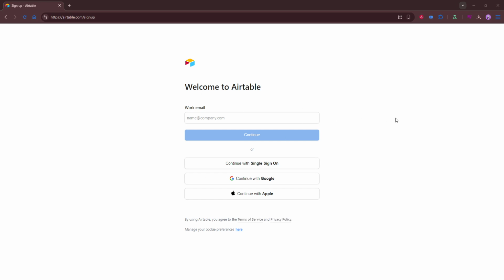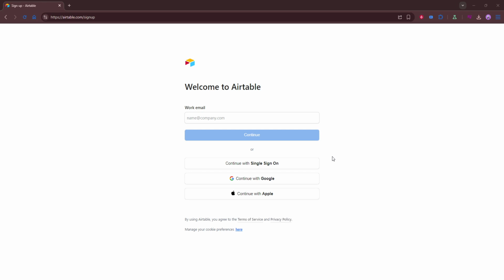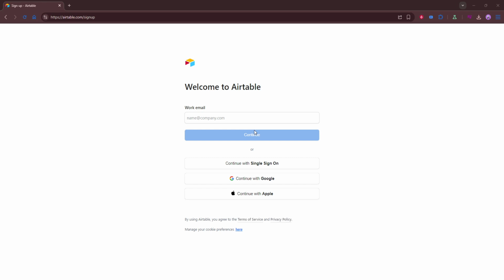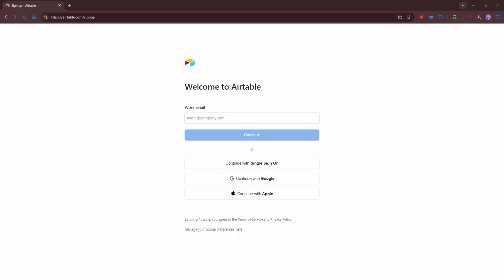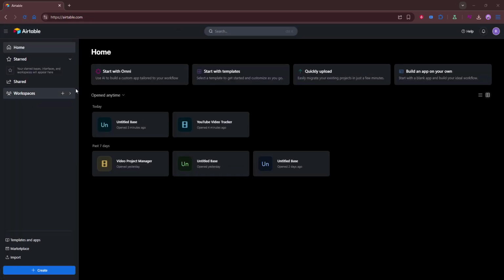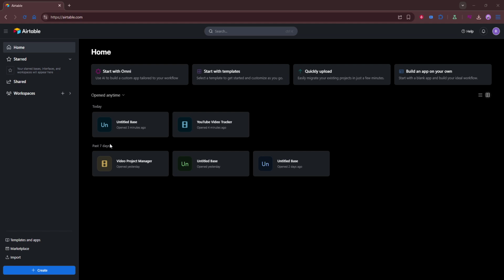How to Create Airtable Account [Step By Step Guide]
In today's video we cover How to Create Airtable Account [Step By Step Guide]